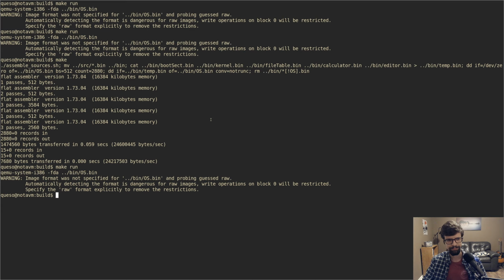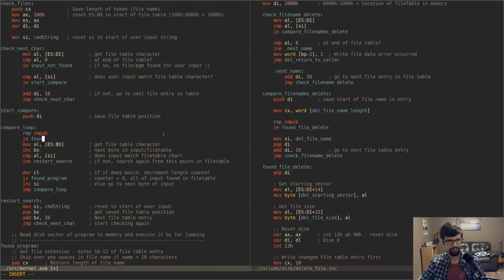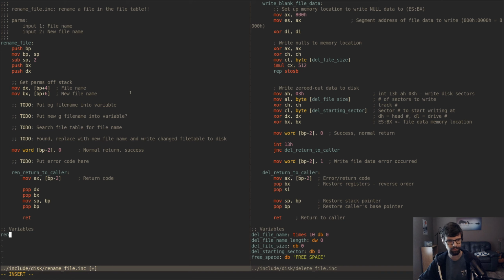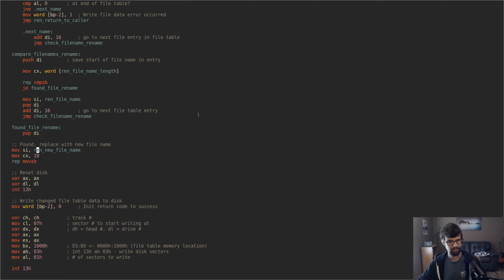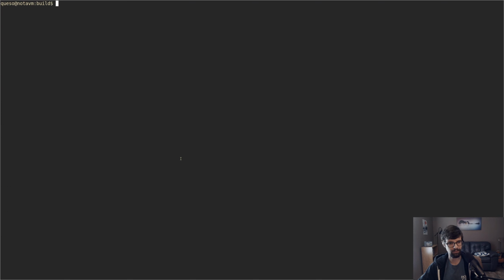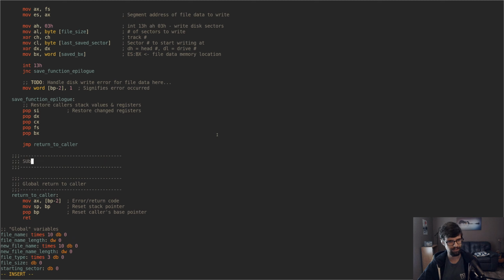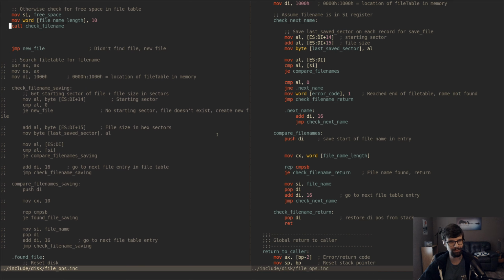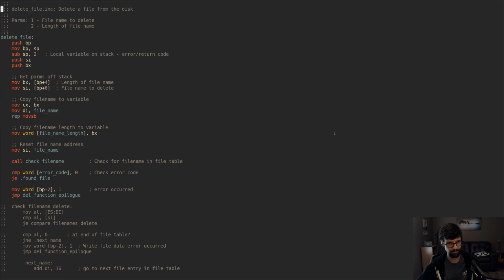Rename File Command & Some Refactoring - Amateur OS Dev (x86 asm)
A couple small improvements for the kernel, creating a rename file command, and generalizing our current /include/disk/* files into 1 overall file. Some debugging included.

Video outline:
0:00 - Change file table printing for sectors above 0Fh
8:02 - Add underscore '_' support for tokens
12:16 - Refactor Kernel file search
23:21 - Create rename file command & rename_file.inc
58:35 - Fix rename command
1:01:17 - Combine all *_file.inc files into 1 file
1:10:30 - Refactor file_ops.inc file, and test/debug it
1:58:46 - Next up & outro

Thoughts/Notes/Suggestions/Other - Drop a message in the video comments, by twitter, or by email